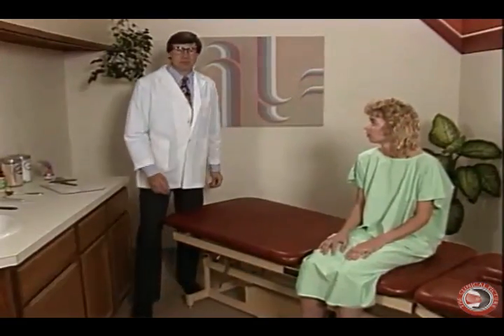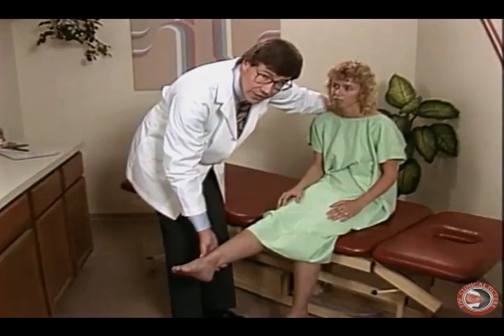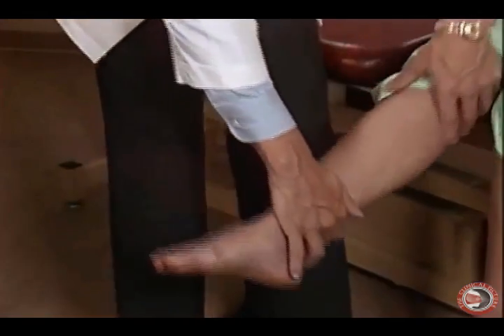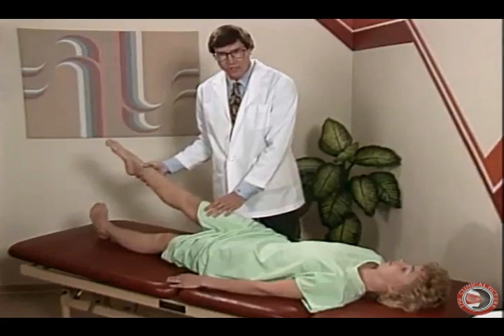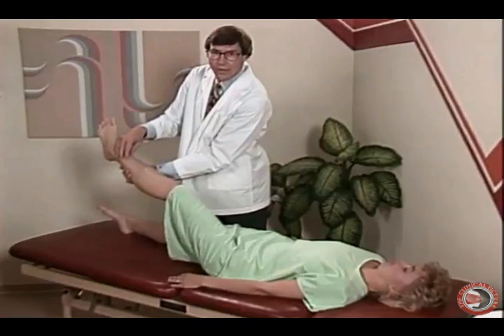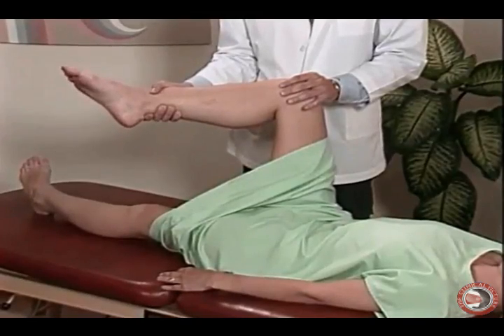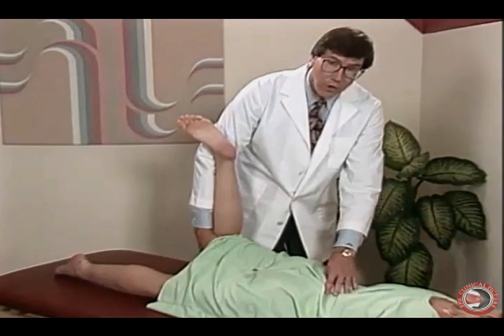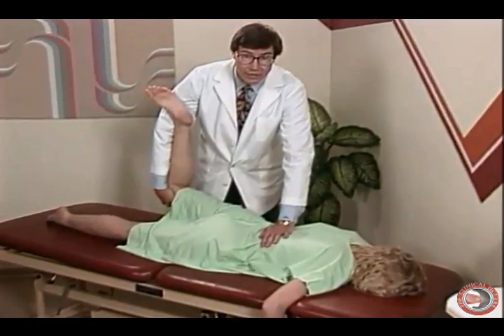How to perform a Low Back & Hip Exam (DDx Lumbar v Pelvis v Hip)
This concise instructional video by Dr. Timothy Conwell demonstrates how to perform a low back and hip exam. This orthopedic exam includes evaluating the low back (lumbar spine), pelvis (sacroiliac joints), and hip (acetabular joints). In addition, the video discusses how to differentiate (DDx - differential diagnosis) between radiculopathy, discopathy, facet syndrome, myofascial pain syndrome, SIJ dysfunction, and hip pain. The video demonstrated orthopedic tests to evaluate for facet syndrome, myofascial pain syndrome, radiculopathy, sciatica, disopathy (herniated disc), sacroiliac joint dysfunction (SI Joint), and hip dysplasia.

To enhance your viewing experience this video is presented without commercials. Your engagement will insure other health care students will have access to this instructional video.

Check out Dr. Conwell's textbook, THE CLINICAL PICTURE, which compliments and adds to the knowledge gleaned from this video program:

THE CLINICAL PICTURE is a 350-page textbook that covers the essentials of a comprehensive neuromusculoskeletal examination (medical history & physical examination) and the required documentation (daily office chart note & narrative report). This text is a valuable complementary addition to this teaching video.

Scroll down to learn more about Dr. Conwell’s full 60-minute instructional video programs…..

Video Program I – CENTRAL NERVOUS SYSTEM SCREENING EXAM
This full hour-long instructional video demonstrates how to perform a neurological examination to evaluate for a CNS lesion which includes screening for mental status, cognition, cerebral cortex, cerebellar function tests (gait, coordination, equilibrium), cranial nerves (CN) & spinal cord tracts. This video also demonstrates the 75 seconds in-office cranial nerve exam.

Video Program II – PERIPHERAL NERVOUS SYSTEM SCREENING EXAM
This full hour-long instructional video demonstrates how to screen for a PNS lesion. The video covers in detail how to evaluate deep tendon reflexes (DTR’s), perform an upper and lower extremity sensory exam (dermatomes), perform an upper and lower extremity motor exam (Kendall & Kendall muscle grading scale), evaluate the brachial and lumbosacral plexus, and how to perform a “three-minute” PNS exam.

Video Program III – SPINE & PARASPINAL MUSCULOSKELETAL SCREENING EXAM
This full hour-long instructional video demonstrates how to screen for a musculoskeletal lesion of the axial skeleton.  The video covers in detail how to perform the visual inspection exam, palpation of the Cervical and Lumbar spine and associated paraspinal tissues, Range of Motion of the Cervical and Lumbar spine (active, passive, resistive maneuvers to DDx sprain v. strain), orthopedic testing (provocative maneuvers), peripheral vascular exam, and evaluating for non-organic physical signs.